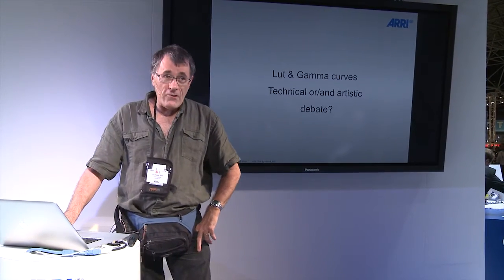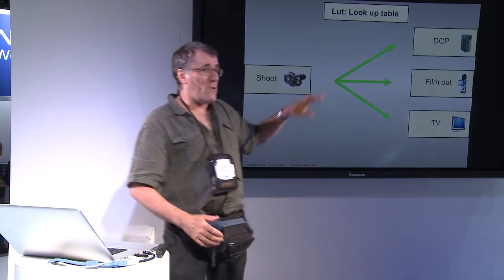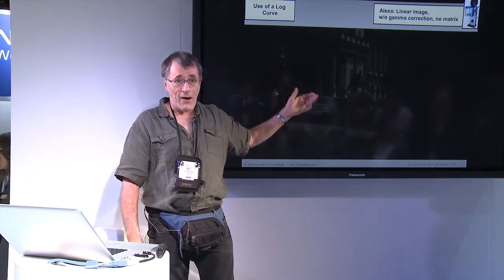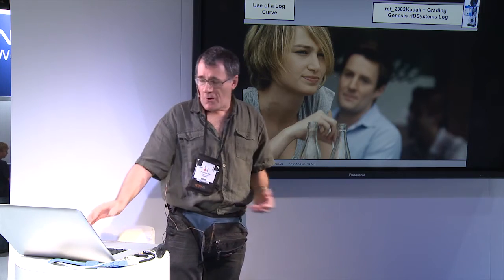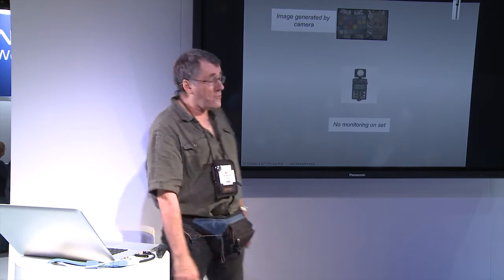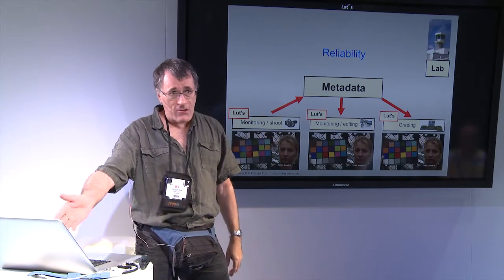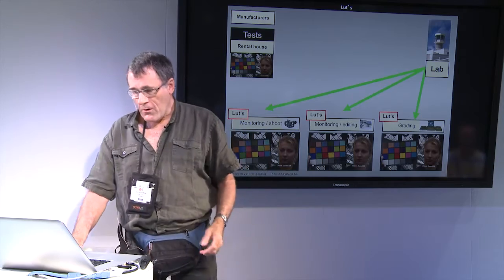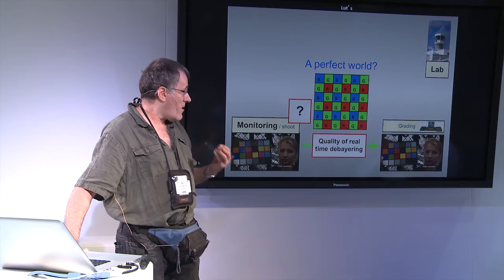ARRI on Stage - Dailies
Part of a series of short presentations on the ARRI stand, professional DOP Philippe Ros talks about ARRI's LUT system for dailies.